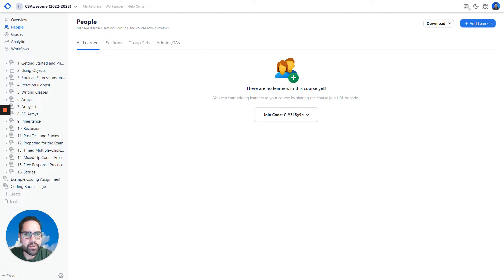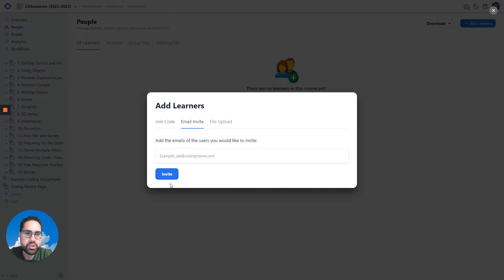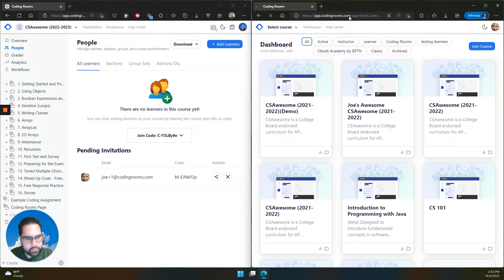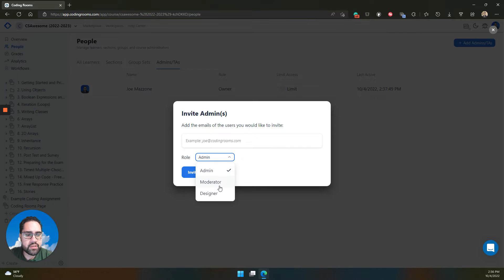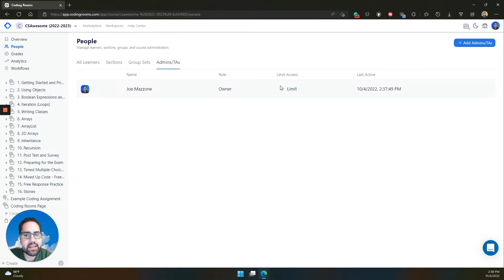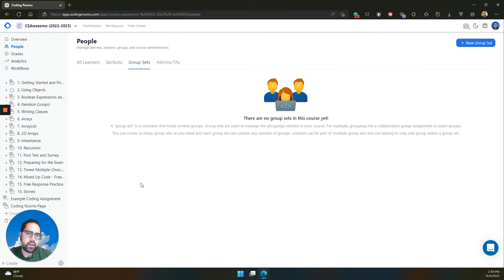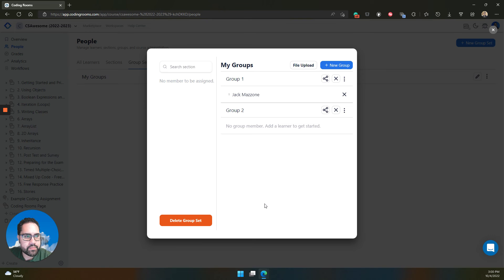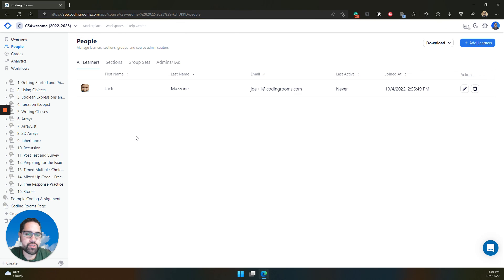Enroll members in your course - #5 Getting Started Checklist